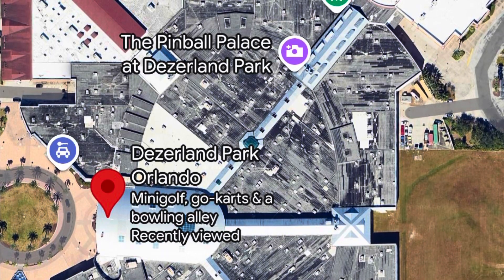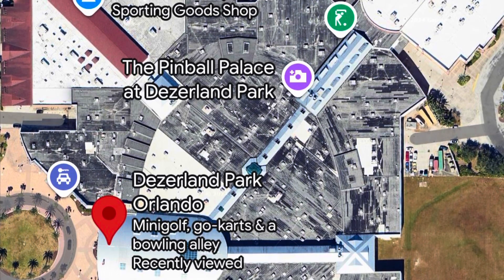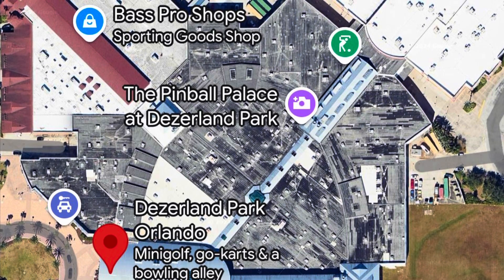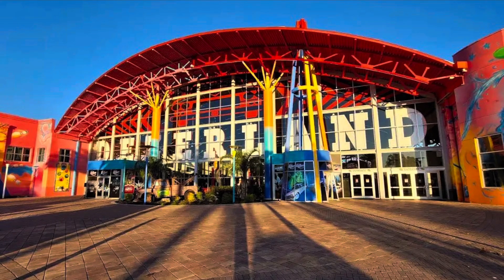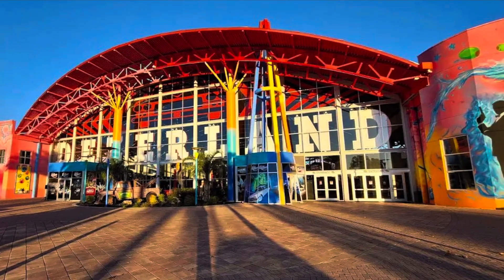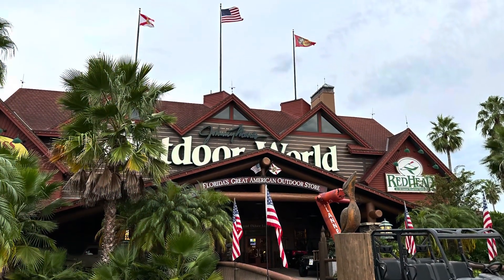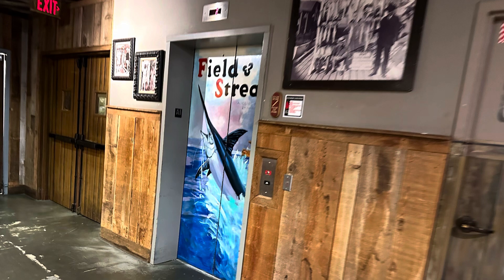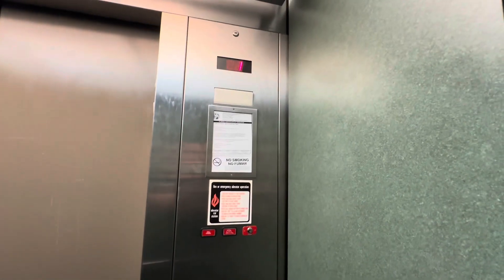Dezerland Park Orlando